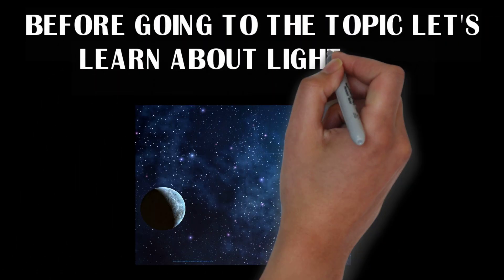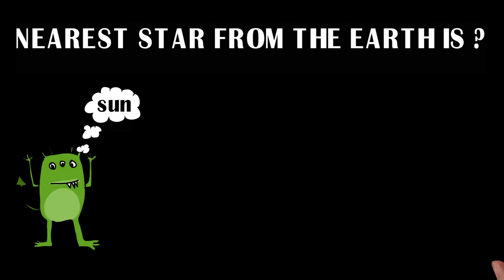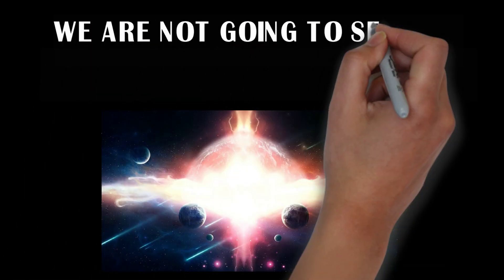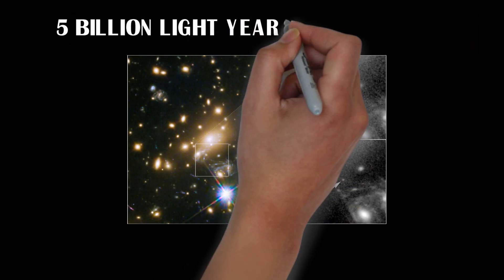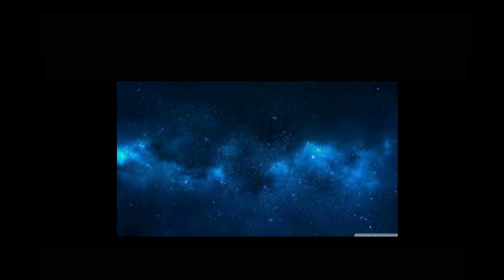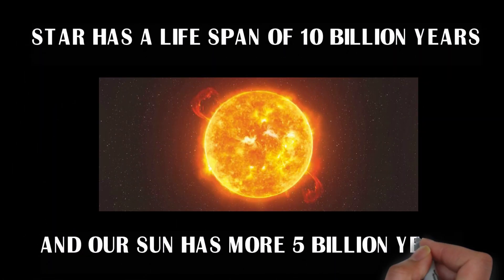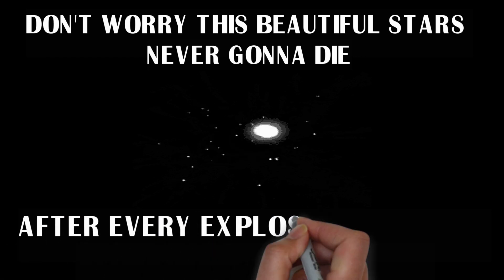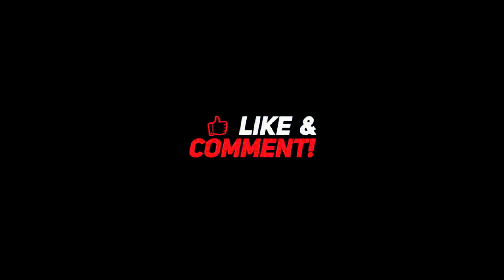Are All The Stars Really Dead ?(Animated)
We see a lot of stars every day do you really think they are alive right now.
In this video, I explained about light speed, light year, stars.
After watching this video you will find out what we are seeing every night.
I explained about our nearest star and farthest star we have ever discovered until 2020.
I was also given an example for a better understanding of the video and concept.
I made a fun kind of creature voice to make this video more interesting.
I explained about the star life span and as well as our sun age.
I created beautiful animations to make video beautiful.
I provided some image of stars
and I also provided some gifs to make the video more interesting.
The conclusion is given at 1:30.